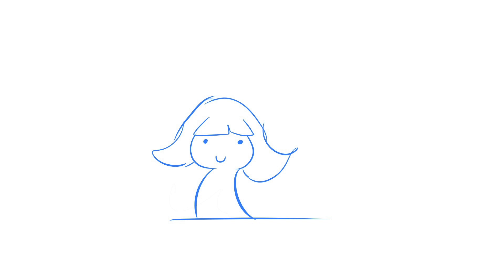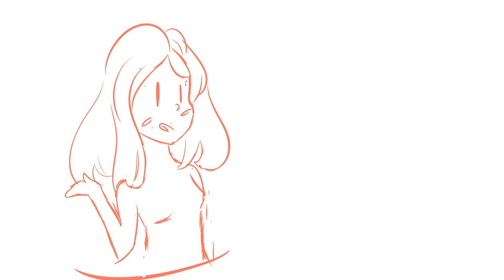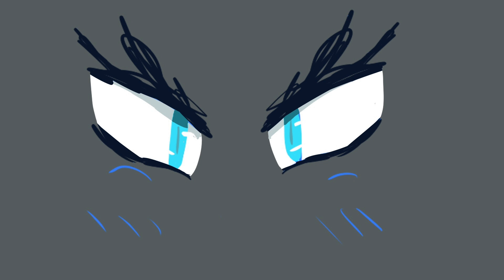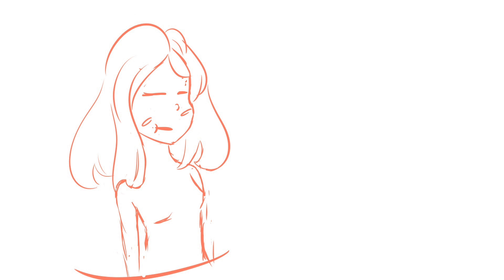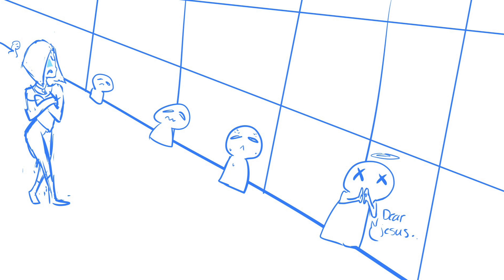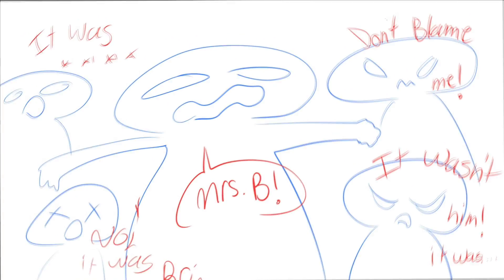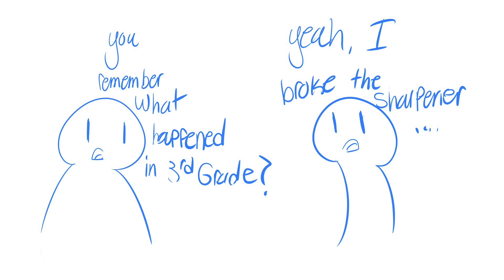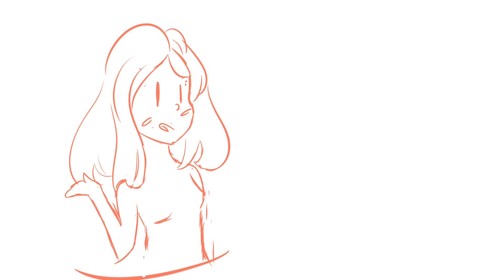My Evil Third Grade Teacher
This event happened in third grade

this video was originally for class.